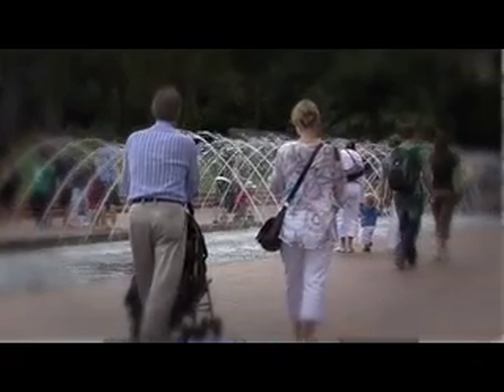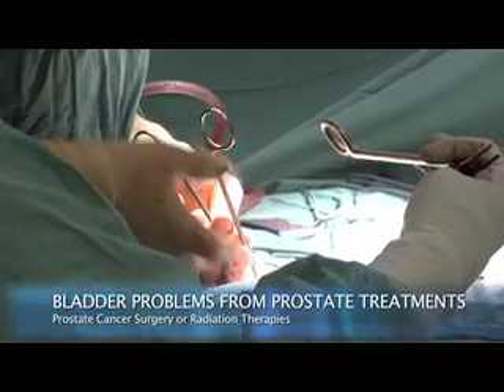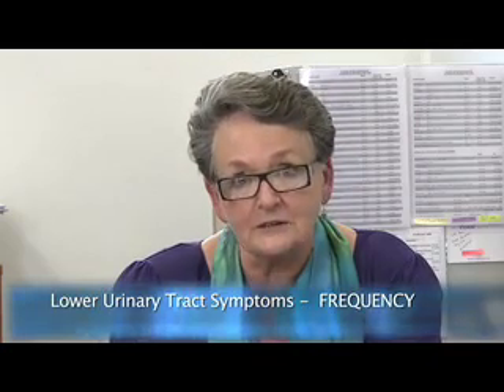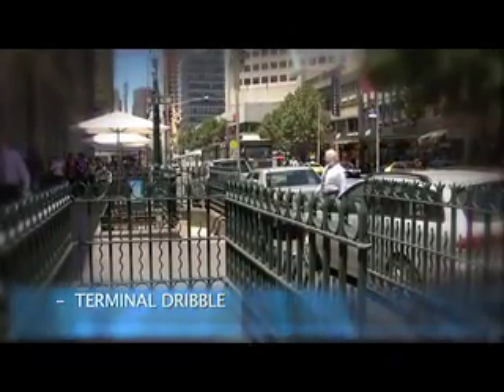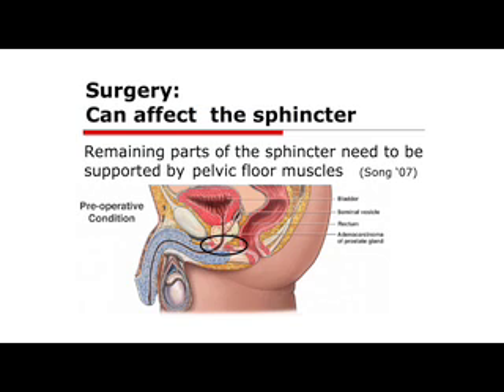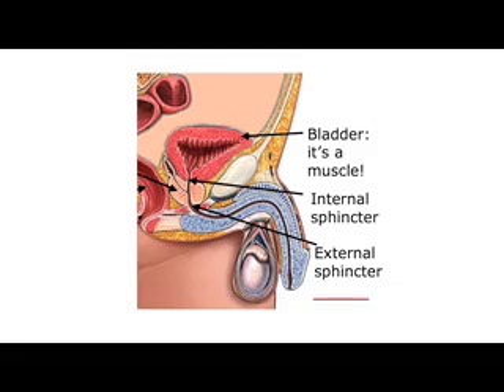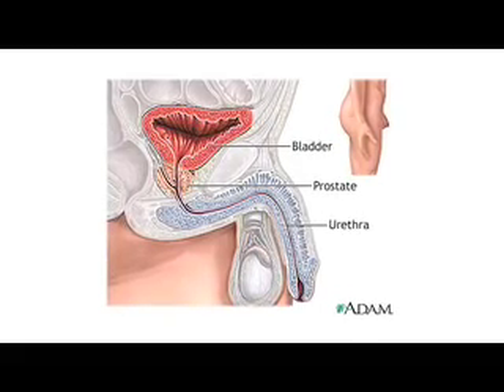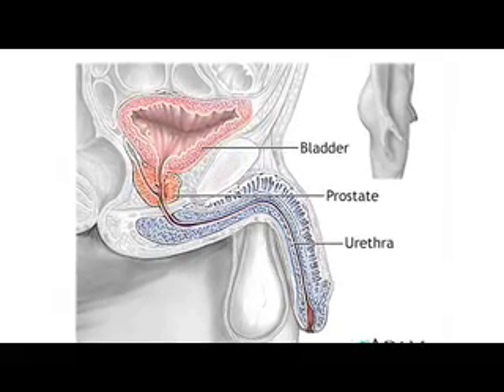Pelvic Floor Exercises Introductions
Pelvic Floor Exercises and The Bits Below the Belt DVD
Surgery to treat men with prostate cancer is often followed by months of difficulty controlling urine flow, a condition known as urinary incontinence. But new research suggests that this problem may go away more quickly if the men perform certain exercises to strengthen their pelvic floor muscles.
Researchers from the Kaiser Permanente Medical Center in Los Angeles, California, found that men who were taught how to perform pelvic floor exercises before and after surgery were more likely to have regained continence three months later.

Men Doing Pelvic Exercises Recover Earlier

In the current study, the researchers randomly assigned 38 men scheduled for radical prostatectomy to either a treatment group or a control group. The men in the treatment group were referred to a physical therapist. They were instructed how to do Pelvic Floor Exercises both before and after surgery, using biofeedback to ensure they were using the proper muscles. The control group did not receive any formal instruction. All of the men completed questionnaires regarding bladder function at regular intervals over the next year.
Overall, 82% of the patients had regained continence (defined as not needing to use any absorbent pads) by the end of the year, including about equal numbers in both groups. But on average the men who had been educated about Pelvic exercises regained continence about one month earlier than those in the control group (at 12 weeks vs. 16 weeks).
Most of the men who did not regain continence within a year were still using at least three absorbent pads a day, indicating continued severe incontinence. The study authors explained that these men probably had extensive damage to the bladder sphincter or severe dysfunction of the bladder after surgery, and the exercises alone were unable to compensate for this.
But the exercises seemed to be effective. Pelvic floor exercise and education initiated prior to surgery is an effective noninvasive intervention useful for improving early return of urinary continence, the authors concluded. It would certainly have a positive impact on our patients undergoing radical prostatectomy in an effort to improve quality of life after major urological surgery.

 The results of the study were published in the Journal of Urology (Vol. 170, No. 1: 130-133)

Pelvic Exercises and The Bits Below the Belt DVD

Associate Professor Pauline Chiarelli is an academic at the University of Newcastle.
She is a leading national and international speaker and the author of many research papers and books on Pelvic floor exercises for men and women. Pauline is widely acknowledged as a leading expert, yet she's also able to reach out to ordinary men and women and write and explain in a positive, uplifting style as revealed in this DVD.
Pelvic Floor Exercises and the Bits Below the Belt DVD, has 9 Chapters covering
1.Introduction & Bits Below the Belt
2.Bladder Scans
3.Pelvic Floor Exercises
4.Your Exercise Plan
5.PFX Before Surgery
6.Being Boss of Your Bladder
7.Tips for Making You Boss of Your Bladder
8.Moving Forward
9.Credits and References

The DVD can be played as a play all or the various chapters can be selected and reviewed.
This is especial great when reviewing the hands on pelvic exercise chapters.
The DVD goes for approx 25 minutes and gives a total incite into the Pelvic Floor muscles and how to exercise them and the Bits below the Belt.

The viewer is taken into the treatment room a get a better understand of the bladder by watching a bladder scan and watching a pelvic floor muscles being exercised in real time.

There is a also a very visual chapter on how to do pelvic exercises and what the bits below the belt look like when they are working out.

This DVD will assist Australian men to understand their pelvic floor muscles and assist them in pre and post prostate cancer treatment outcomes with incontinency.

David Westbrook

Associate Professor Pauline Chiarelli